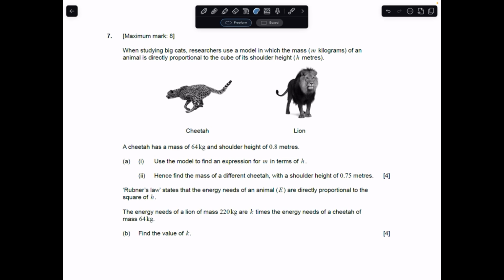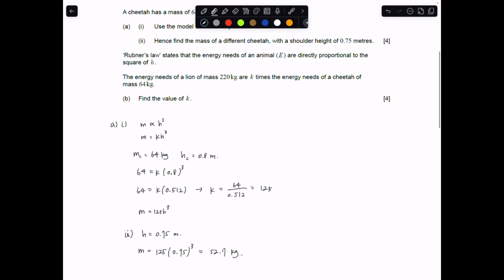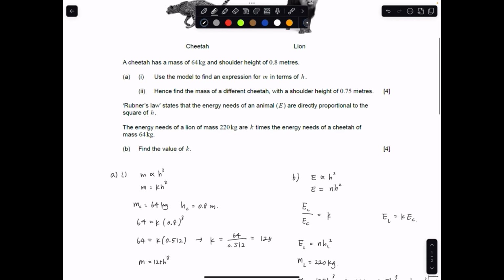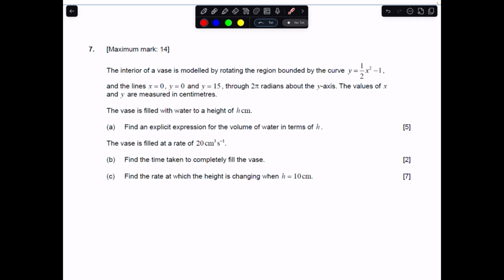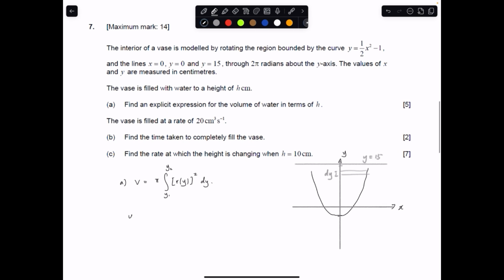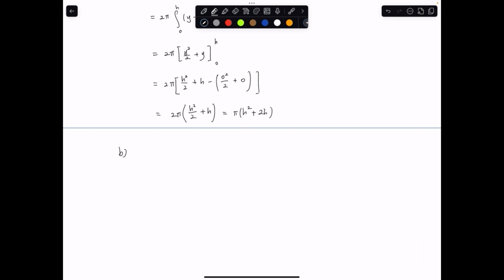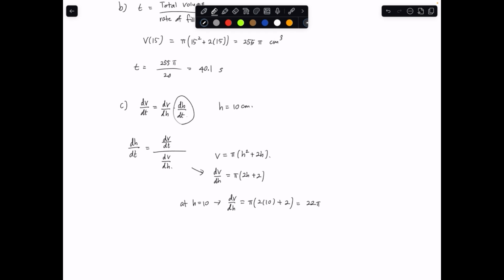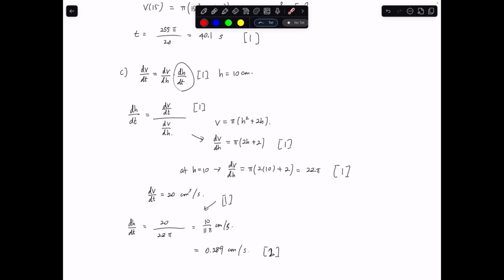IB 파이널 전에 반드시 봐야할 MATH AI HL - 제임스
IB 파이널 전에 반드시 봐야할 MATH AI HL
24년 5월 핵심 기출문제풀이 수업 영상